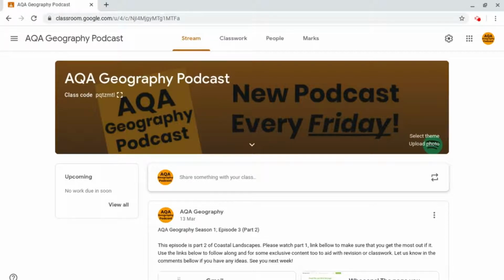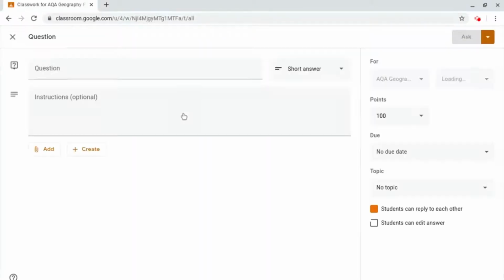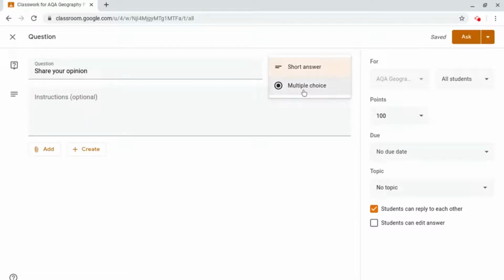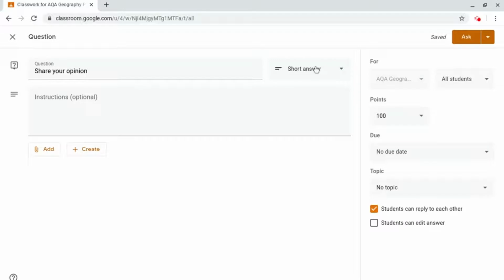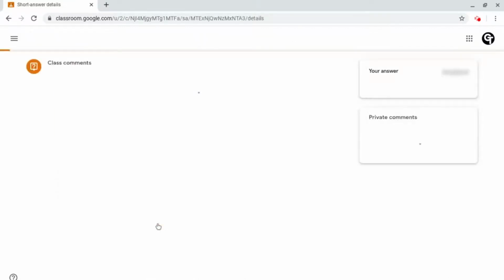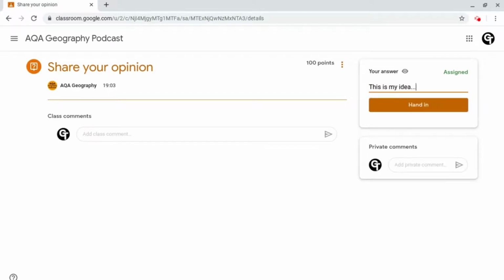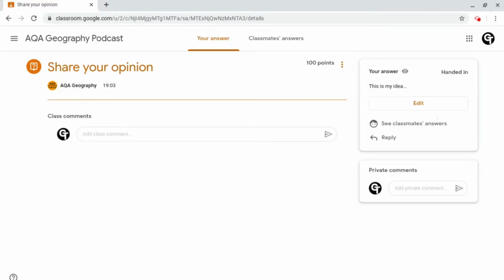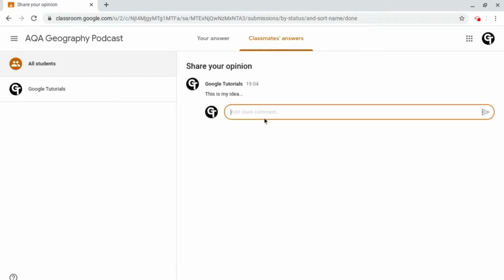Class Questions Overview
Ask your class a question which they can then submit and view other students' opinions and/or answers, and if they want, they can reply to each other, similar to an online forum.│ Playlist

🕒 Timestamps 🕒
0:00 - Intro & Overview
0:20 - How to create class questions (For Teachers)
1:32 - Students' perspective & how to Submit/View others' answers.

📒 Notes 📒

1️⃣ Timestamps:
0:00 - Intro & Overview
0:20 - How to create class questions (For Teachers)
1:32 - Students' perspective & how to Submit/View others' answers.

Allow students to answer questions, have online debates, and more by using class questions built into Google Classroom. After they have submitted their answer or opinion, they can view what their classmates put and they can reply if they want so that they can express their opinions or if the teacher just wants to respond to a student's response.